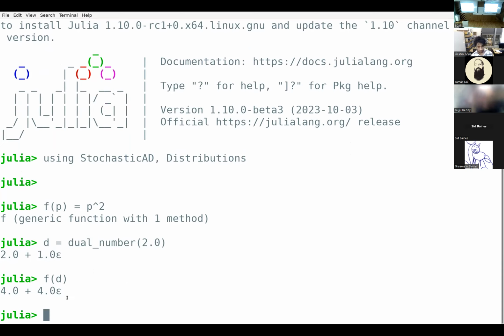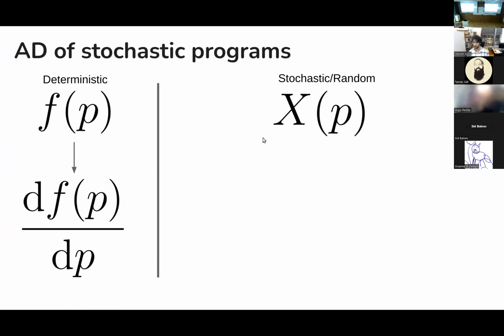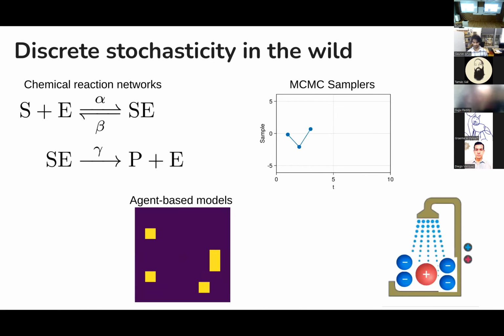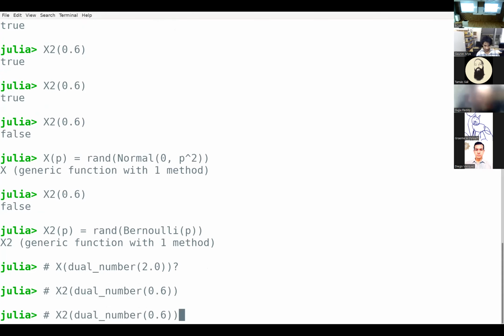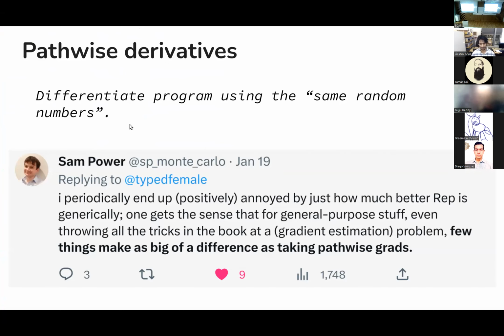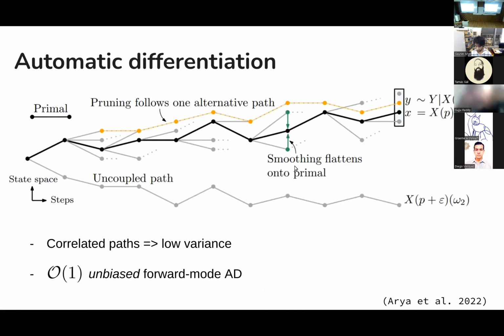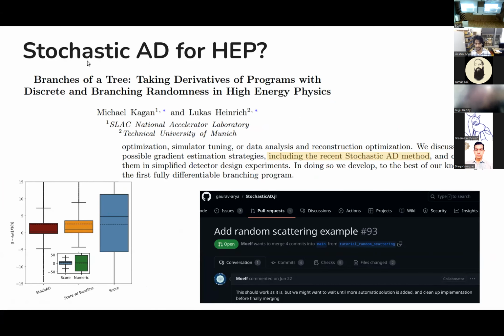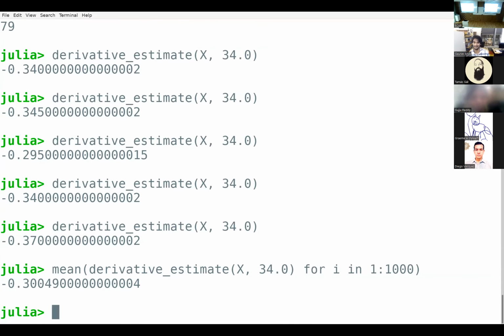Automatic differentiation of programs with discrete randomness + StochasticAD jl Gaurav Arya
Automatic differentiation (AD), a technique for constructing new programs which compute the derivative of an original program, has become ubiquitous in science due to the improved performance afforded by gradient-based optimization. However, a lot of scientific simulations, e.g. in particle physics, are discrete random. This motivates extending AD to handle discrete stochastic behaviors governed by distribution parameters, such as flipping a coin with probability p of being heads. These pose a challenge because the connection between the result (heads vs tails) and the parameters (p) is fundamentally discrete. This talk introduces StochasticAD.jl, a Julia AD system for handling discrete stochastic behaviours, and its application to discrete stochastic simulations in the sciences.